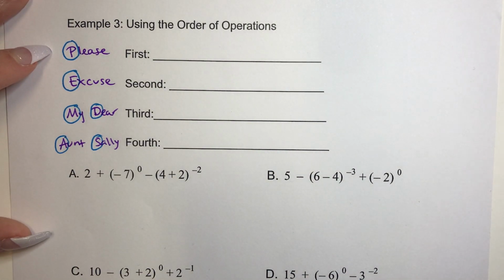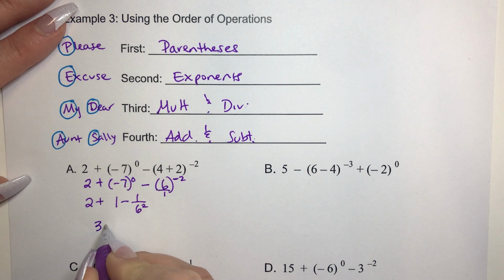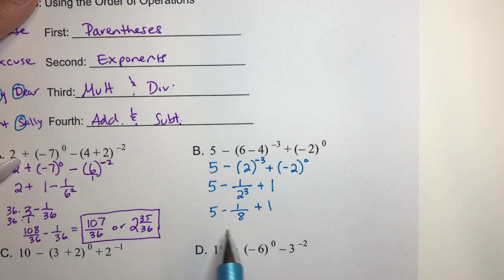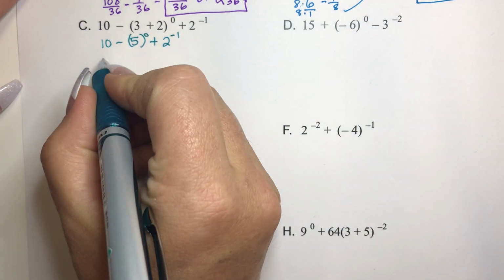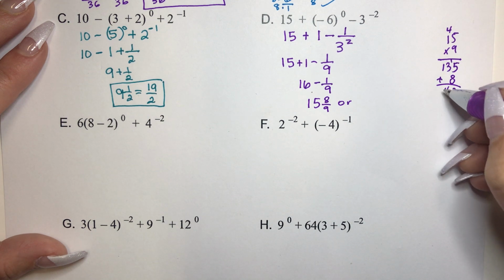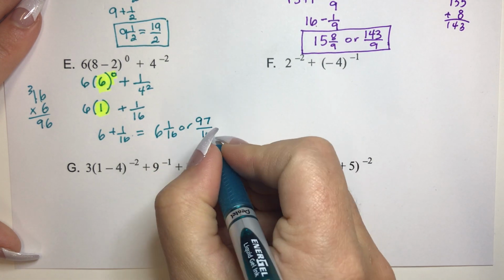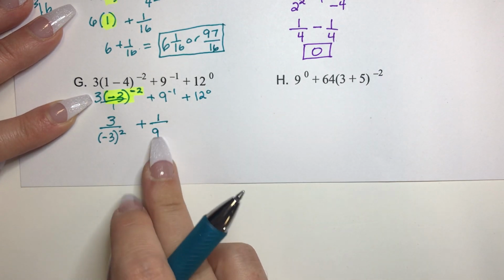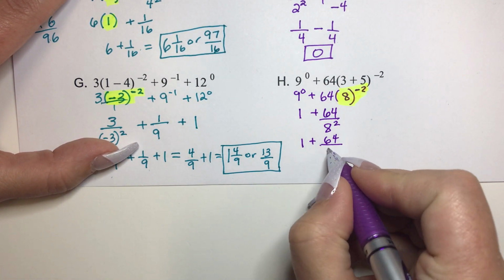Chapter 3.1 Using the Order of Operations Ex. 3